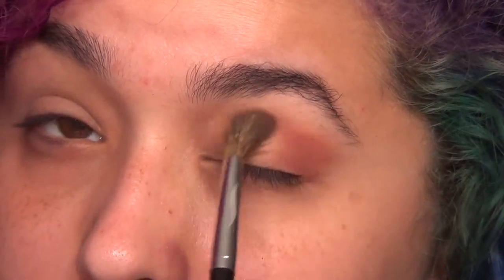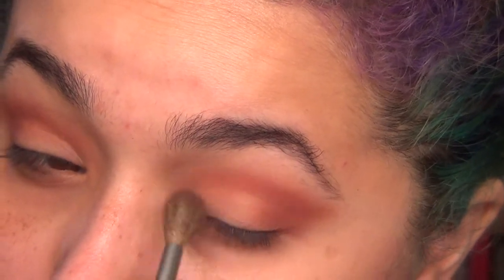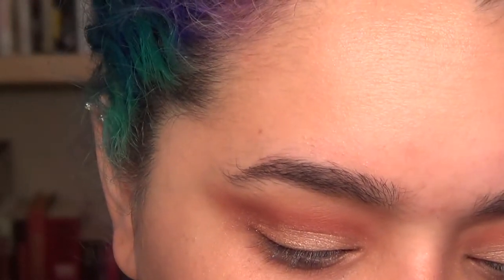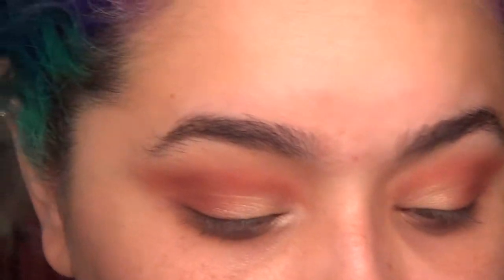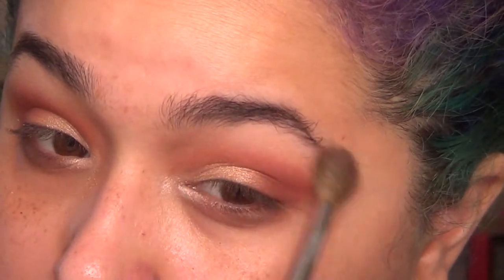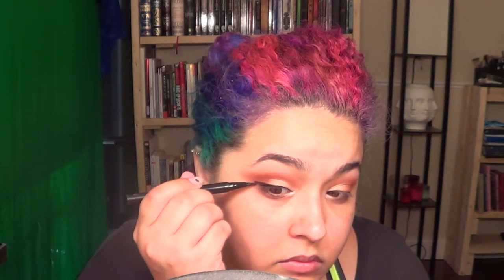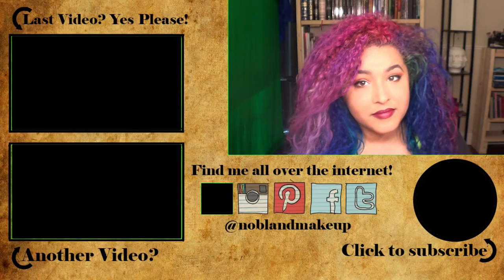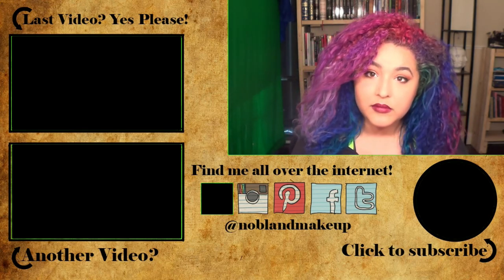Modern Renaissance Palette Tutorial Red and Gold Soft Glam Makeup (NoBlandMakeup)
Hey guys! So this red and gold soft glam look using the Modern Renaissance palette is one I did pretty often a few years ago when I didn't want to do something super complicated. That's why I figured it'd make an awesome tutorial. The Modern Renaissance palette from Anastasia is still one of my favorites btw. This look in particular gives some color while still being a soft glam look. I absolutely love this look.

Definitely use a the "less is more" technique when applying your shadows. The Modern Renaissance palette is pretty pigmented, so you dofinitely want to have as much control as possible. Keep this in mind especially because this is also a soft glam look. Blend your lines, not harsh edges.

Hopefully you guys enjoyed this look!

Sonia Roselli Water Balm

Real techniques Lip brush

Nars Soft Matte Concealer Custard

Evie Blender

Tarte Powder brush

RCMA Powder

Sonia Kashuk Brush

Sonia Kashuk Blending Brush

Modern Renaissance Red Ochre, Primavera, Cypress Umber, Vermeer

Tarte Light Camera Lashes

Lime Crime Matte Velvetines (Feelins)

Lime Crime Metallic Velvetines (Blondie)